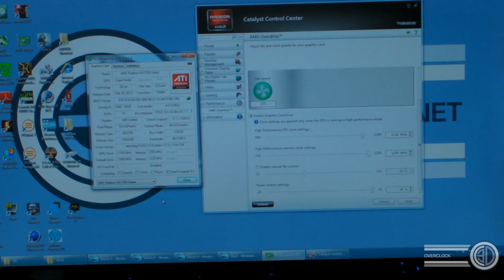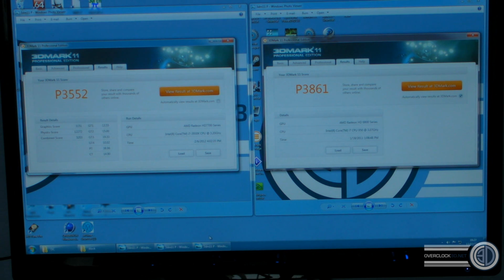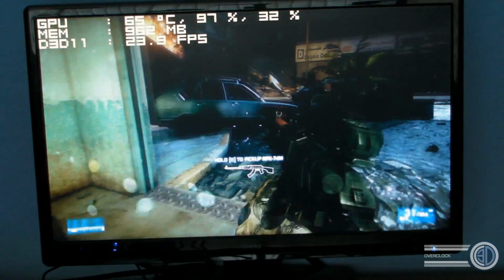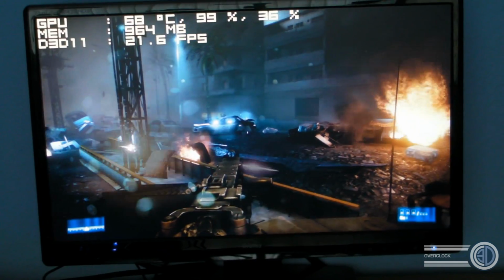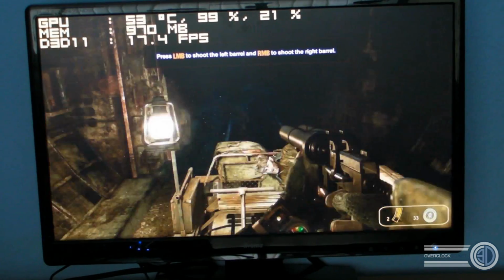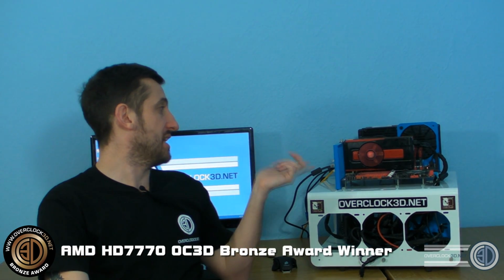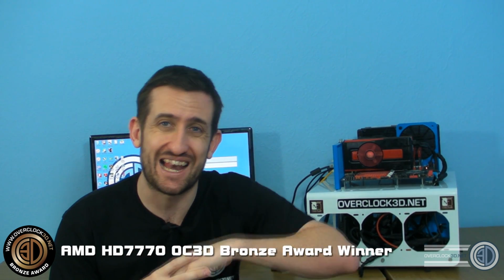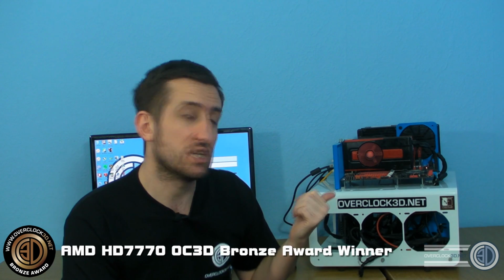AMD HD7770 Review and Benchmarking 7770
I take a look at the latest card to be released by AMD the new HD7770, will this be cheap and chearful or just a cut too far?